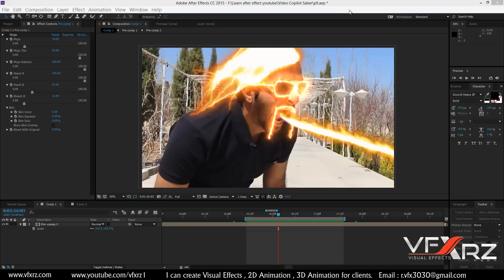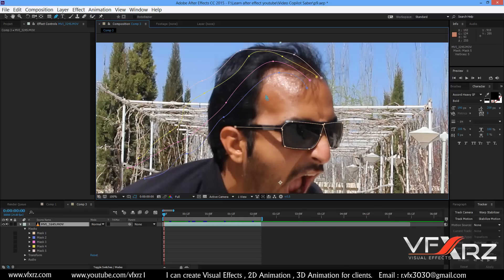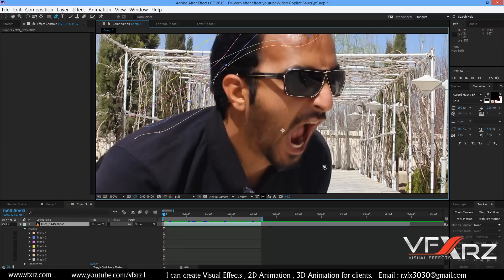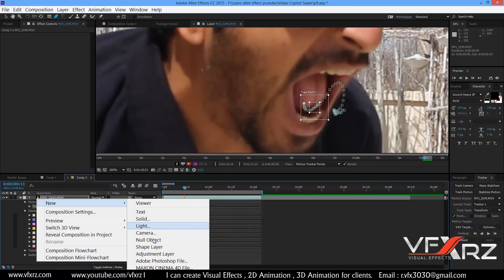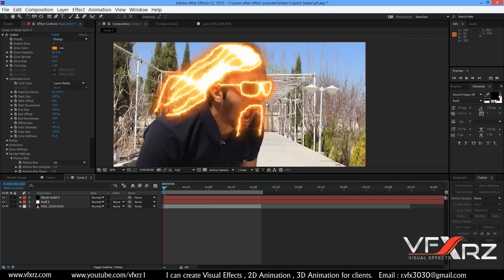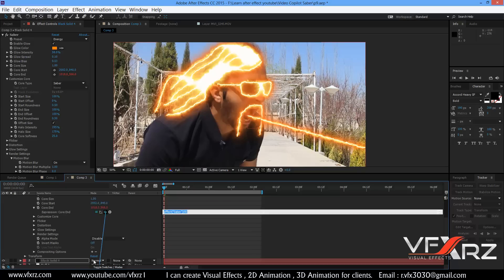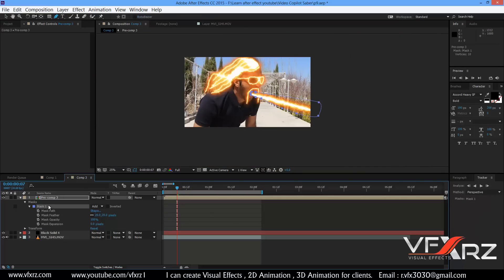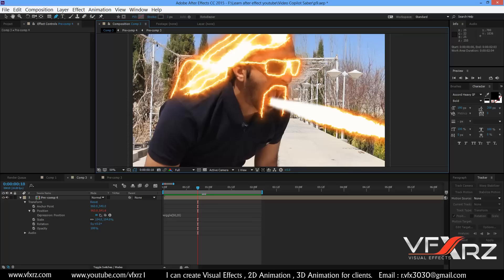Tutorial Mask Tracking with VideoCopilot Saber | Adobe After Effects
Plugin : VideoCopilot Saber

Features of this plugin is :

Key Uses:
• Create Energy Beams, Lightsabers, Lasers, Portals, Neon Lights, Electric, Haze & more

Features:
• Create High quality energy & lights beams
• Realistic Glow falloff
• Advanced Core Settings
• Built-in Distortion
• 50 Presets (View Gallery)
• Dynamic Text and Mask Outlines
• Stackable FX with Add mode •